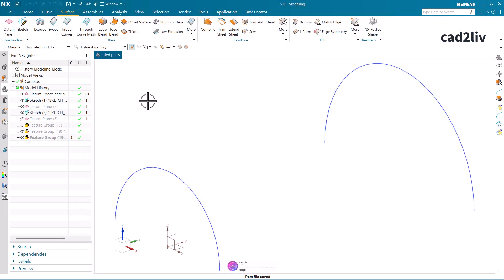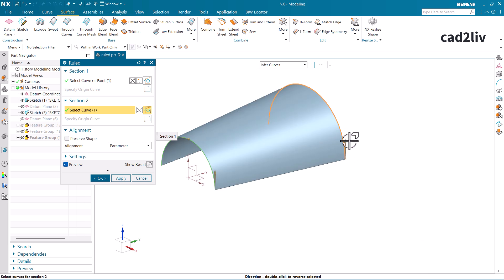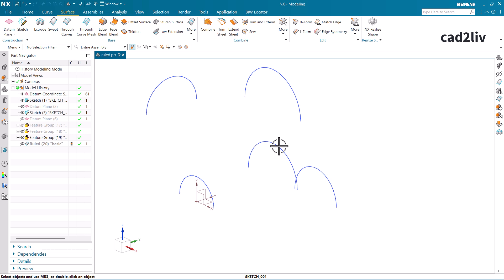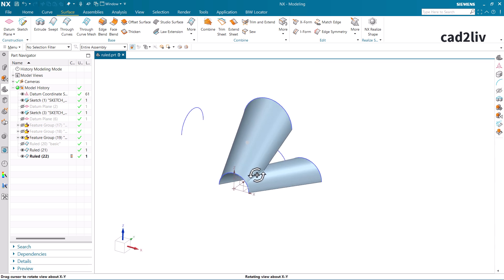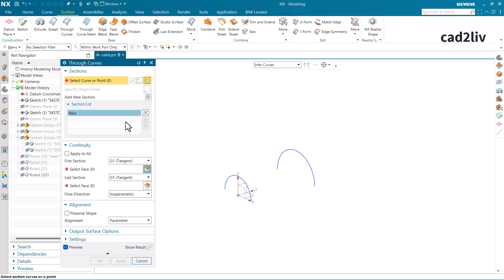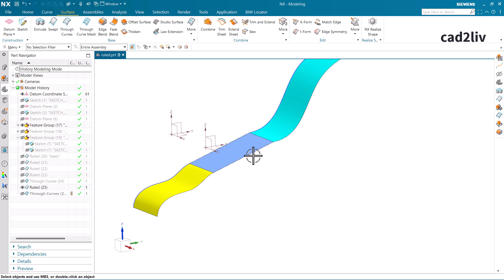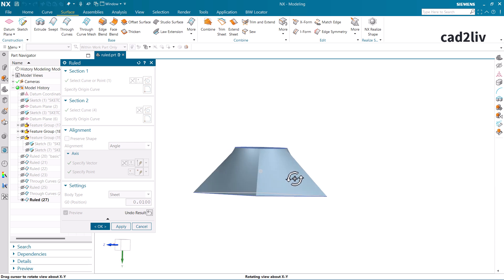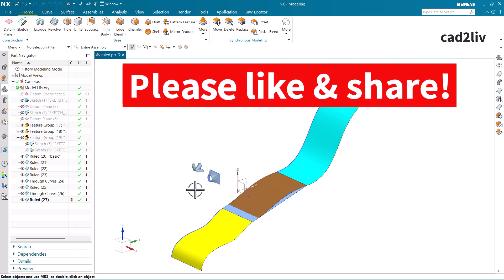NX_Surface_Modeling | Ruled Surface | Ruled Surface in NX | nxtutorials | NX CAD | Cad2liv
Learn NX basic tutorial how to use Ruled Surface, check it out!!!

In Siemens NX, the Ruled Surface command is used to create surfaces between two sections, which can be curves. It’s particularly useful when you need to generate a smooth linear transition or connection between those two curves or edges

Here’s a quick breakdown of how the Ruled Surface works:

Key Features of Ruled Surface:
Connects Two Curves or Edges: The Ruled Surface creates a surface by sweeping a straight line between two curves, edges, or even between a curve and a point.

Go to Surface → More → Ruled Surface in the NX menu.
Select the two sections that you want to connect.
Adjust the Ruled Options, such as specifying whether the surface should be straight or curved.
Click OK to create the surface.

Practical Uses:
Connecting Edges of Bodies: Useful for generating surfaces between body edges that need a clean, simple transition.

Complex Part Design: Often used in automotive and product design to ensure a smooth surface between parts or features.

Sheet Metal and Plastic Part Design: Ensures accurate surface transitions in designs where consistent form is critical

UPI ID: shergill1508@ybl